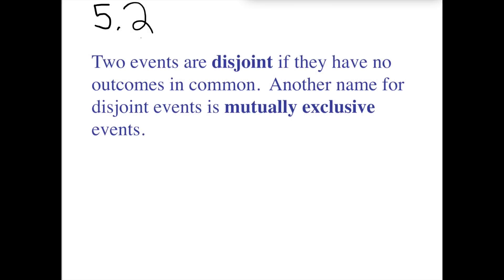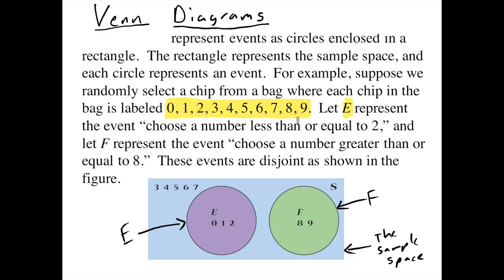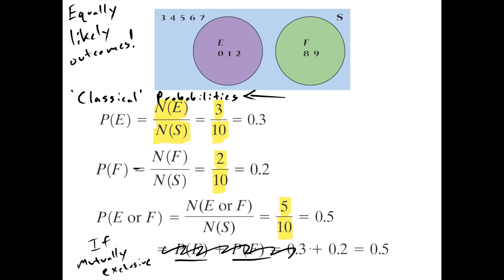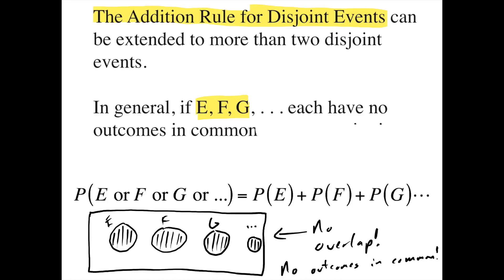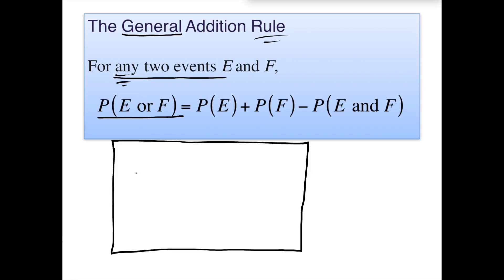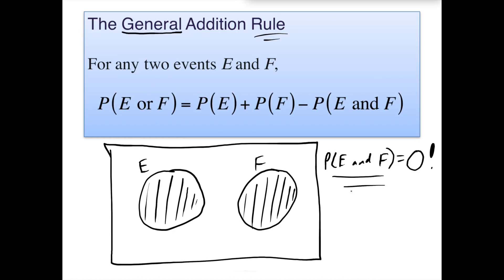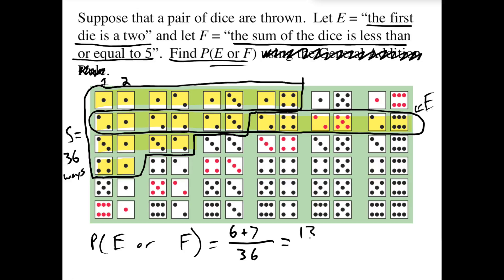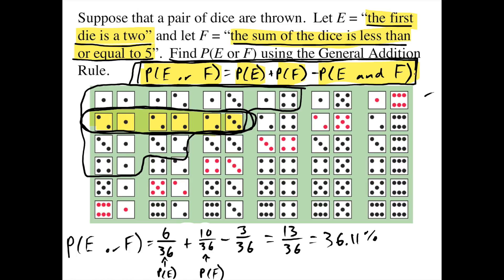Introductory Statistics: (Mutually Exclusive Events, Venn Diagrams, Examples finding P(A or B))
00:07 Definition of Disjoint Events (mutually exclusive)
01:33 Venn Diagrams (visualizing probability)
04:41 Addition Rule for Disjoint Events

05:49 Example Using Probability Model
08:15 General Addition Rule

Example with 2 6-Sided Dice
11:18 Finding P(E or F) with counting
12:58 Finding P(E or F) with General Addition Rule